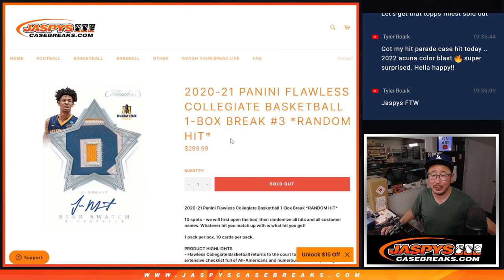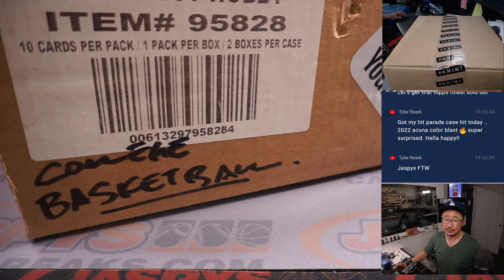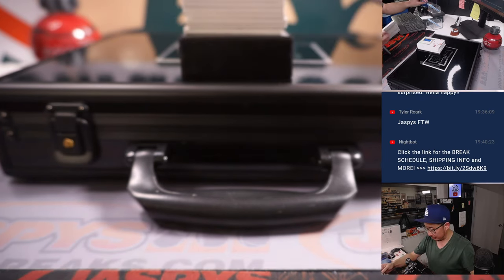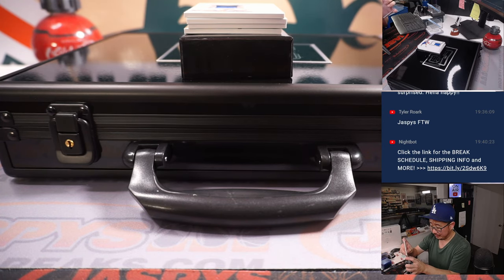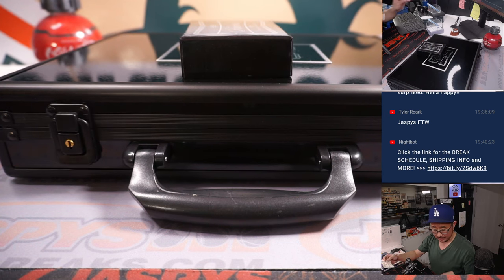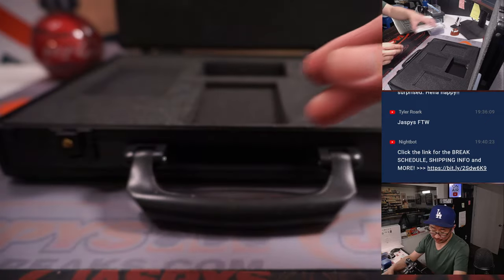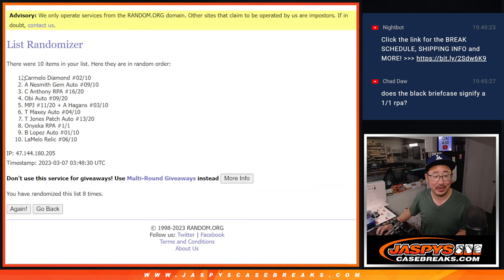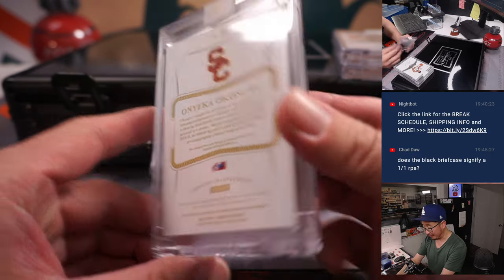M, 03.06.23 -- 2020-21 PANINI FLAWLESS COLLEGIATE BASKETBALL 1-BOX BREAK #3 *RANDOM HIT*